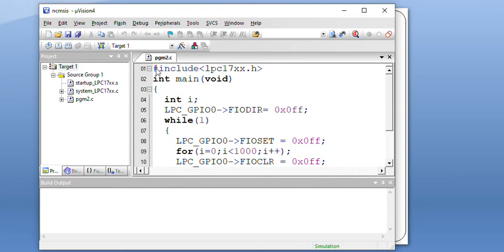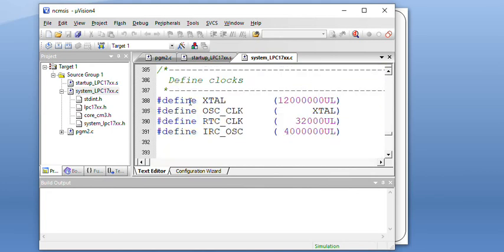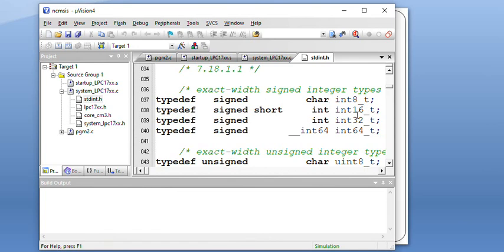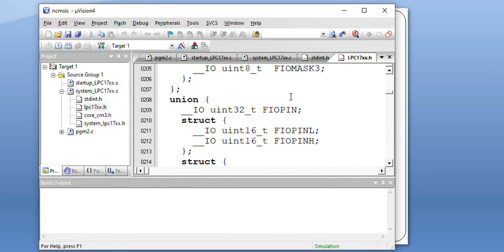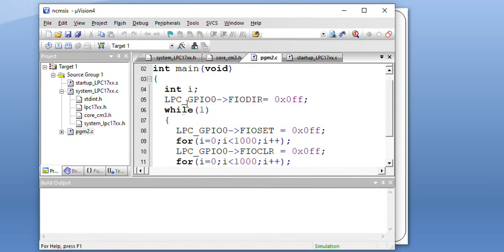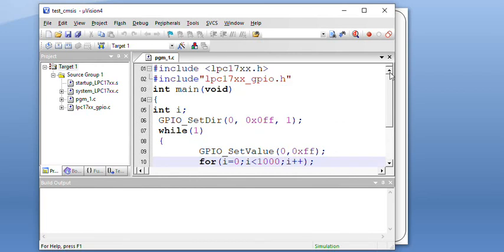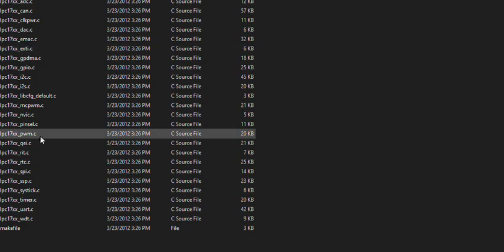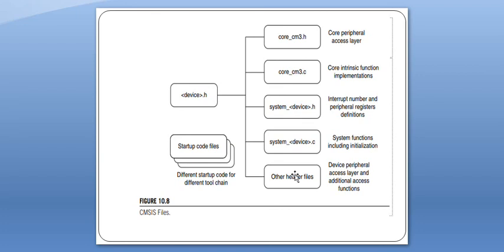Arm Micro-Controller and Embedded Systems, Module-2- CMSIS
Cortex Micro-controller Software Interface Standard